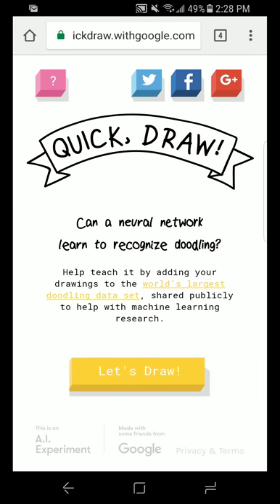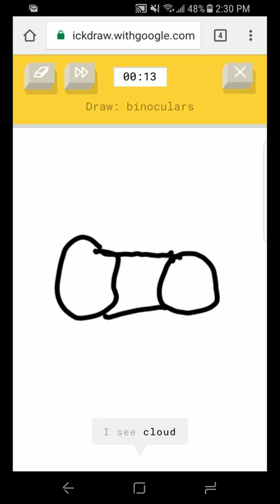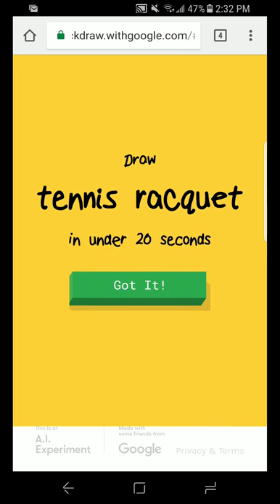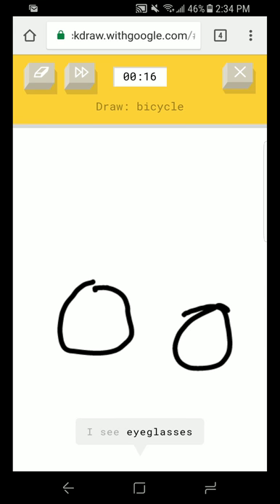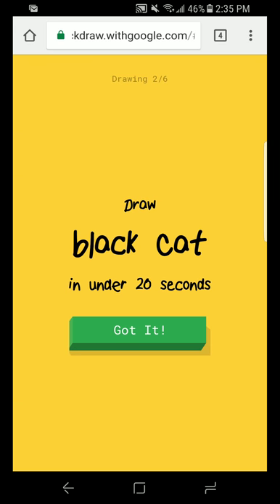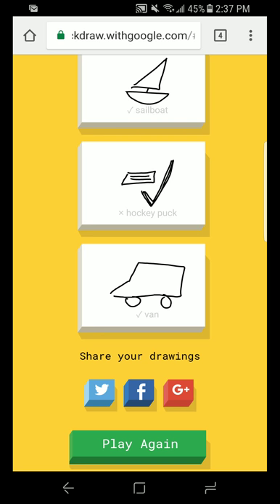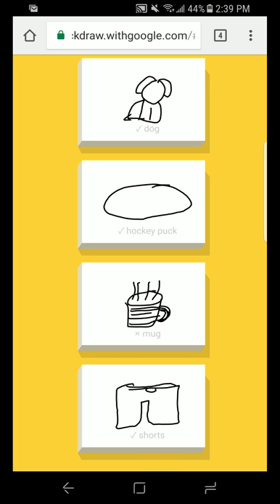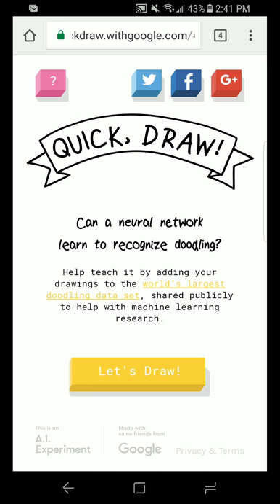QuickDraw - Small Monster?!?!?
Is it a cat or a mouse or a small monster???  Find out on this episode of Quickdraw and see if art_princess9 can beat rad_dad77 to be this week's champion!